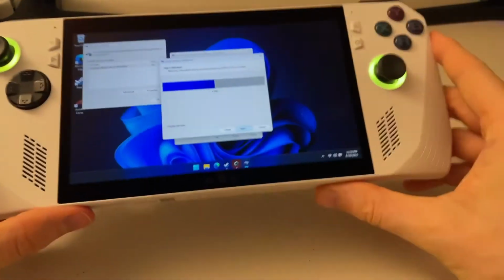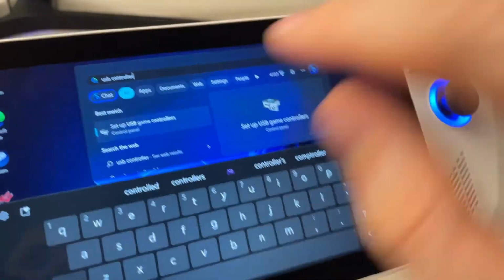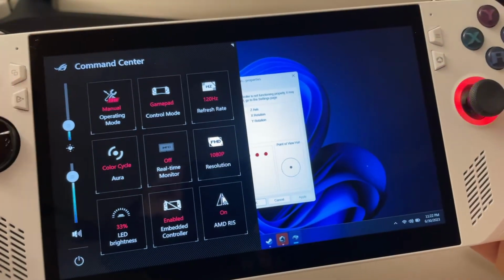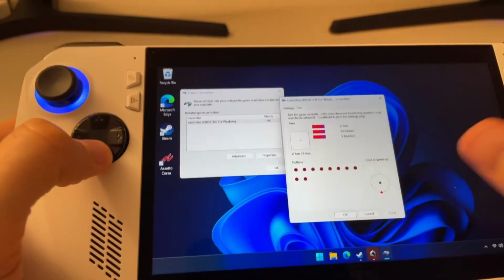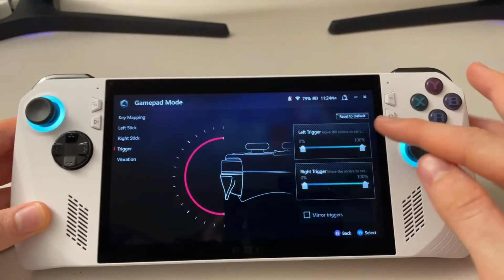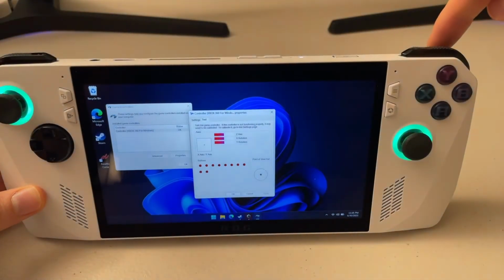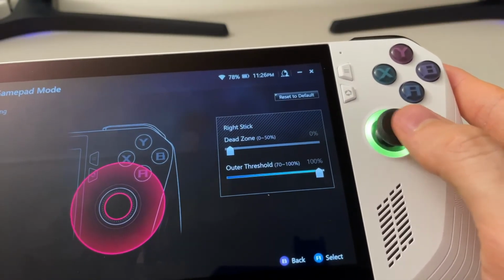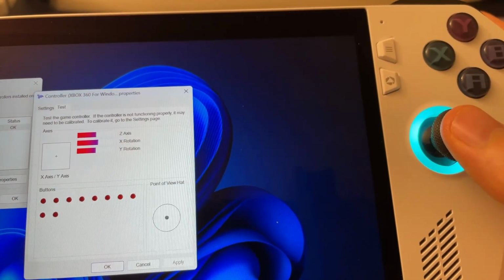ROG Ally | Control Issues? - Try Adjusting This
On the second ROG Ally I just got, the right trigger would only register around 90% when pressed.  I saw others are having this issue as well so I made a video on how to fix it, along with a couple extra tips :)

0:00 - Intro
0:25 - Troubleshoot your controls
2:09 - Right Trigger Fix
3:39 - Set Joystick Deadzones